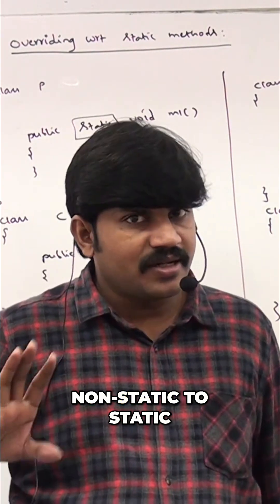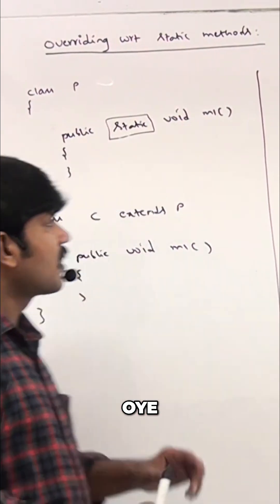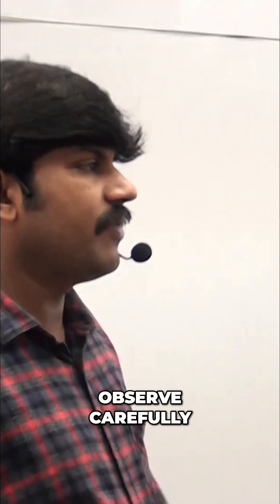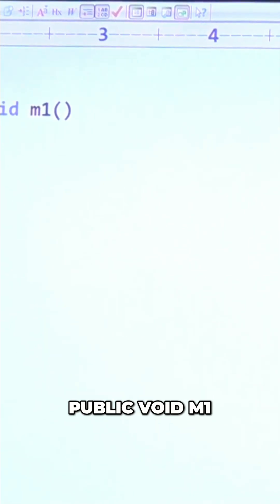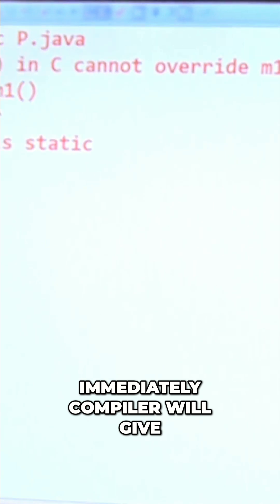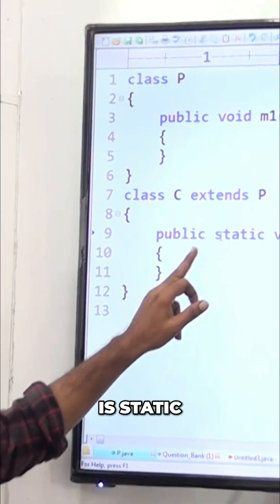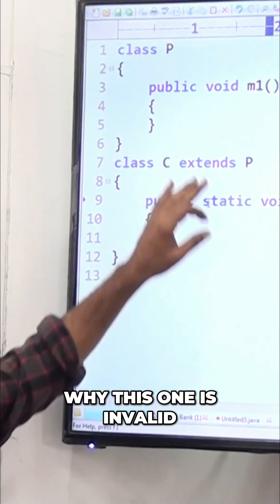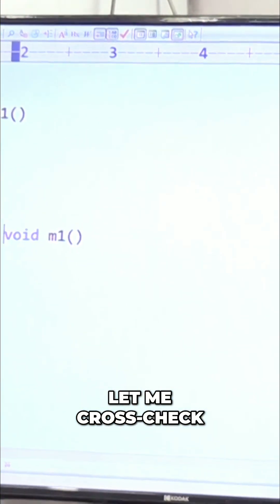Java Overriding: Static vs. Non-Static Methods Explained!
Can you override a static method with a non-static one? What happens when you try to switch from non-static to static? Compiler errors are coming! Understand method overriding rules.